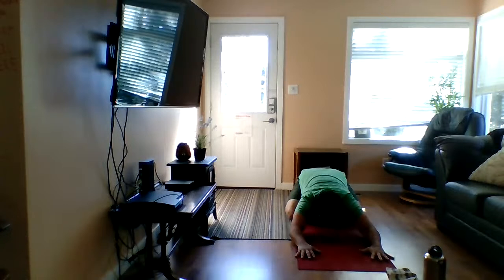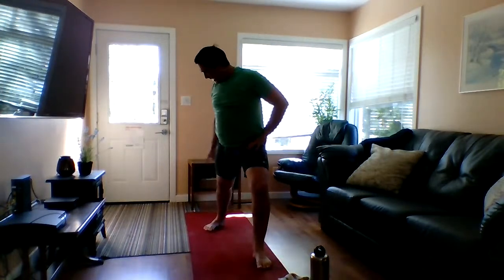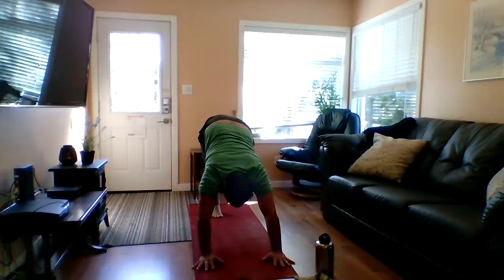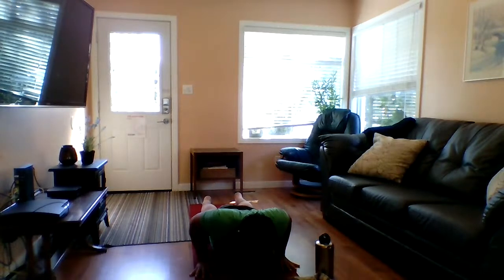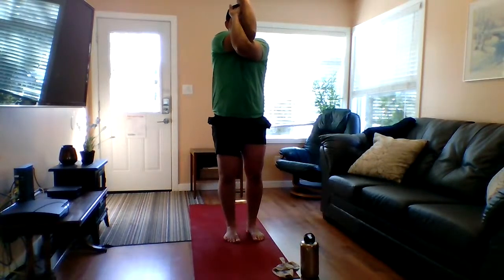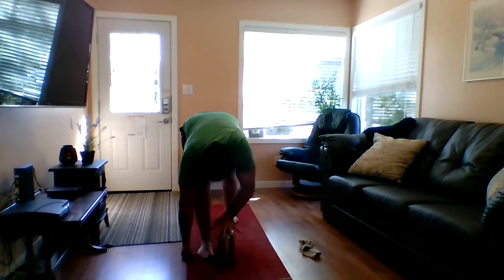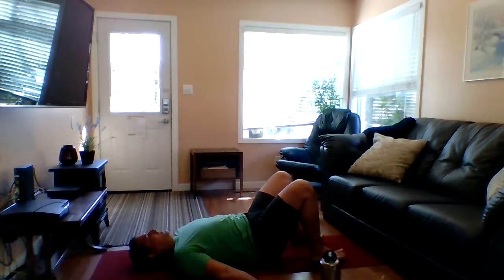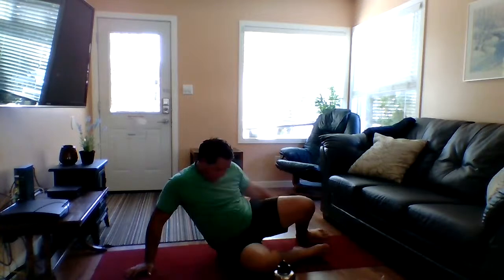Sunday Morning Baptist Vinyassa Yoga with Roham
Follow me @yogaroham instagram